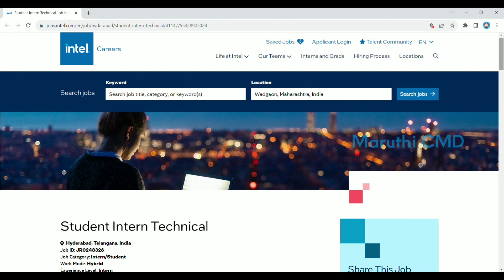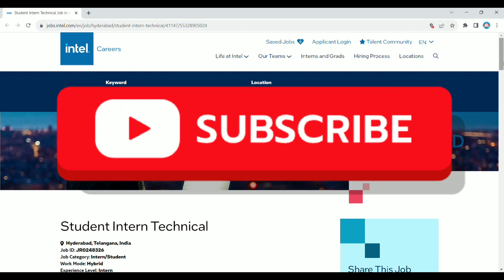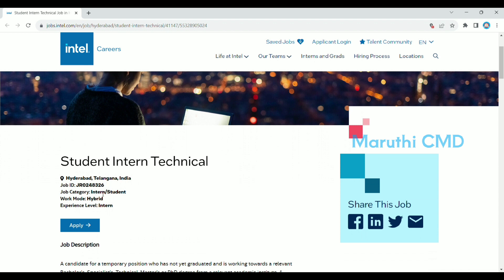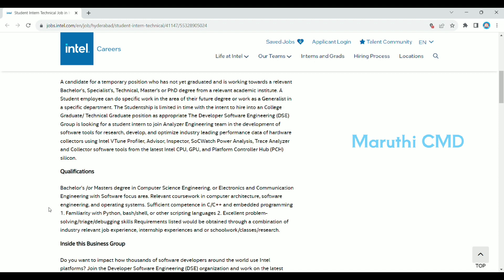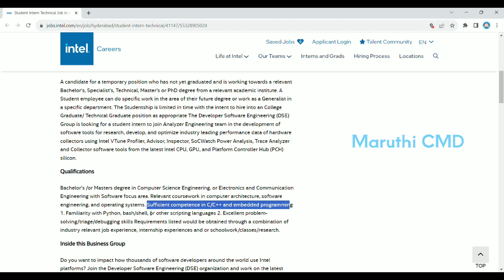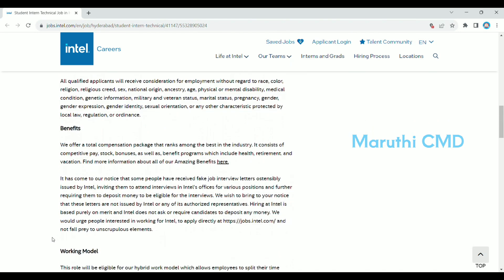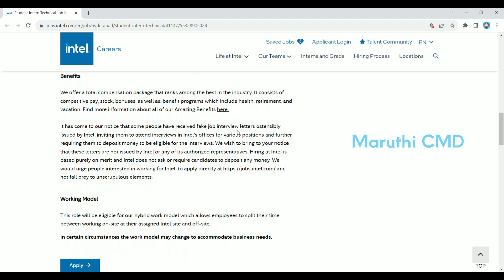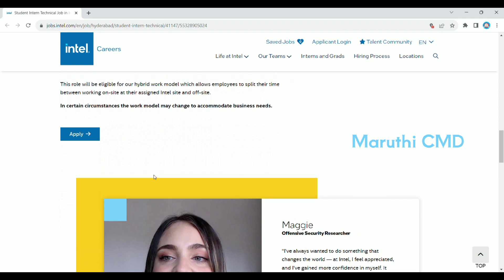Intel Paid Internship 2023/ Intel Internships for Software engineers explained in Telugu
Are you preparing gate 2024. These books i suggested to you
🎯🎯🎯🎯🎯🎯🎯Suggestion Books for Gate exam 2024 Links 🎯🎯🎯🎯🎯🎯🎯
1️⃣COMPUTER SCIENCE ENGINEERING
1.GK Publications.
2.Made easy.
2️⃣ELECTRONICS AND COMMUNICATION ENGINEERING
1.GK Publications.
3️⃣ELECTRICAL ENGINEERING
1.GK Publications.
4️⃣MECHANICAL ENGINEERING
1.GK Publications.
5️⃣CIVIL ENGINEERING
1.GK Publications.
6️⃣CHEMICAL ENGINEERING
1.GK Publications.
2.Author Rakesh.
3.GK Publications for solved papers.
7️⃣CHEMISTRY
NOTE: your subject is not in the above list ask me I suggest a book for you guys.